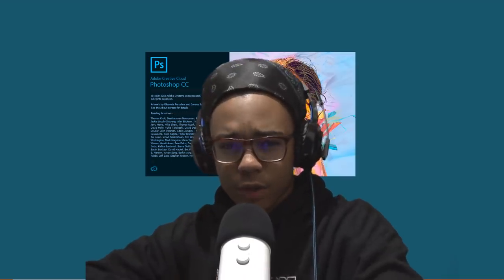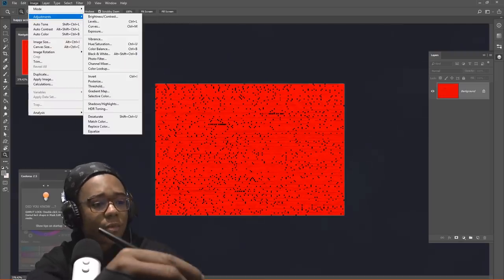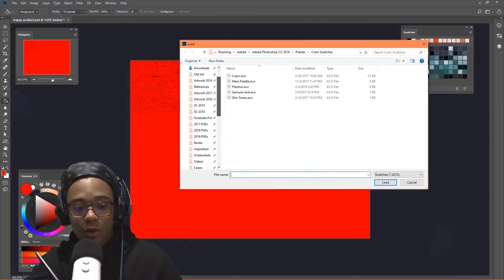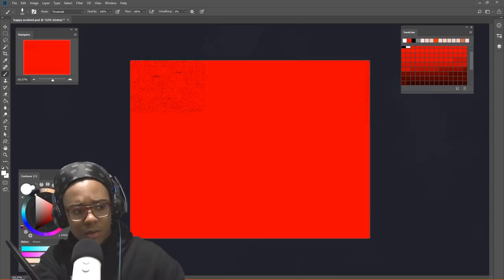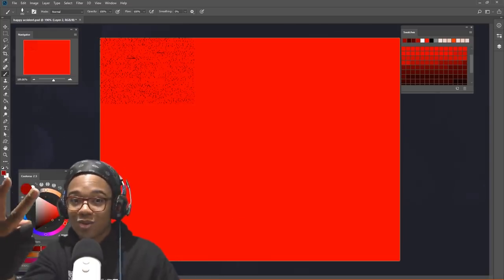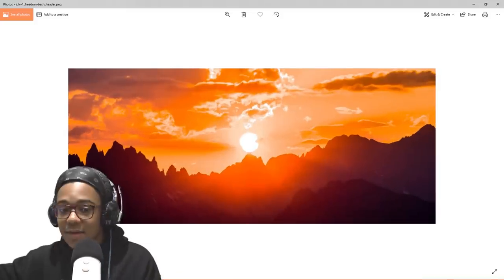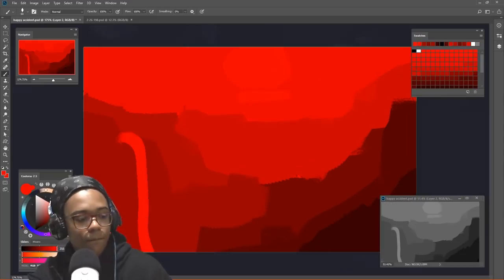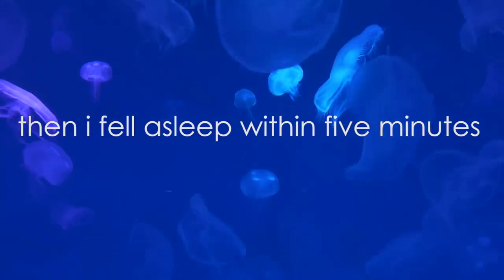photoshop corrupted my drawing file so i turned it into art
d'angelo wallace struggling with photoshop for ten minutes straight

(digital art, painting, drawing)